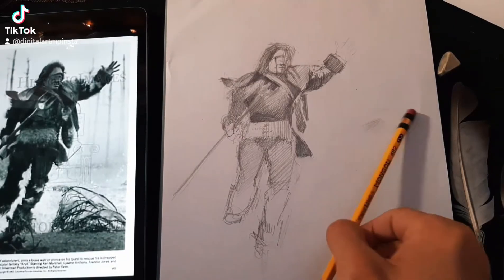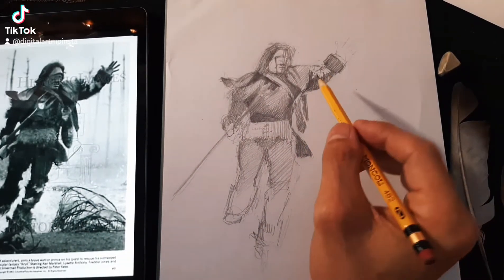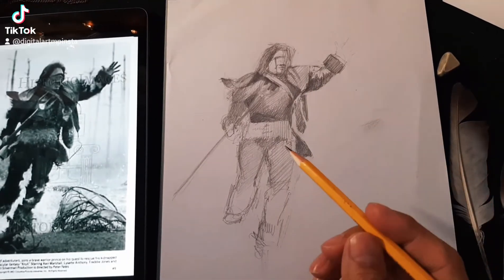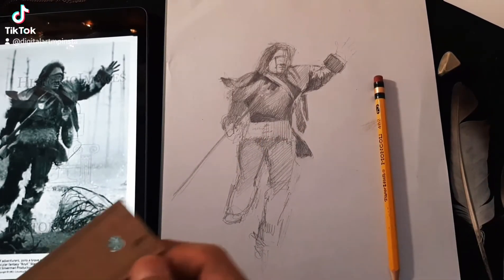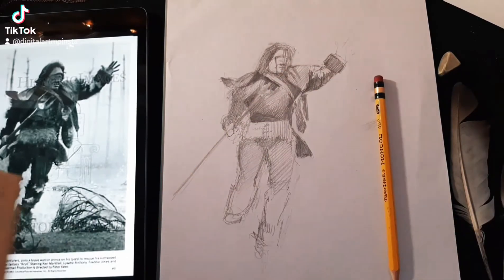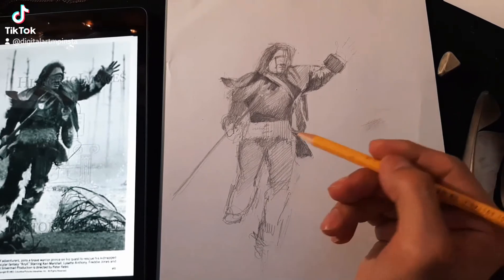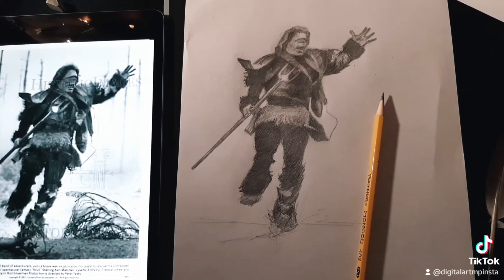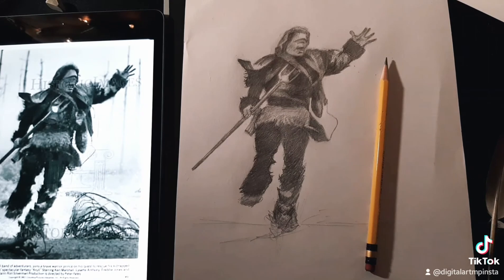How to draw a Cyclops